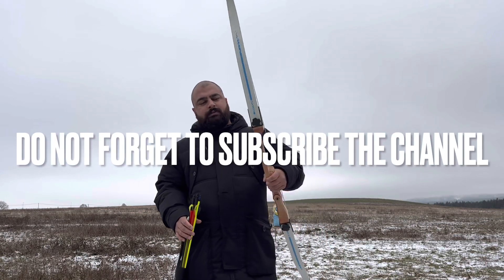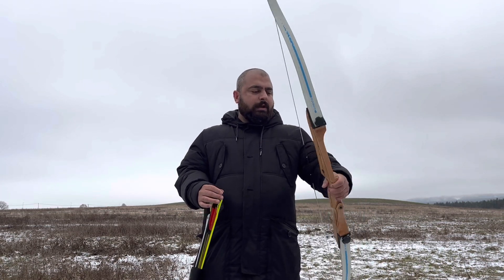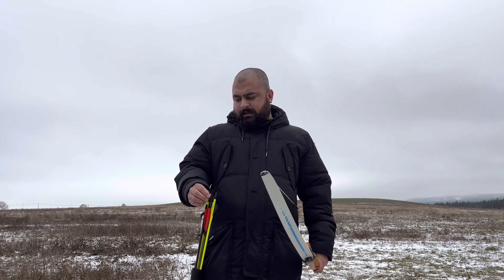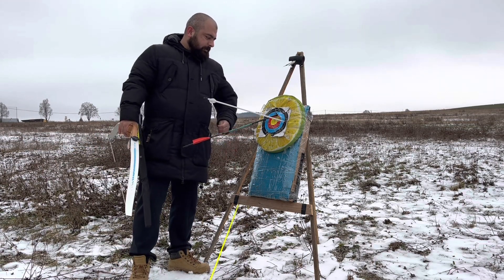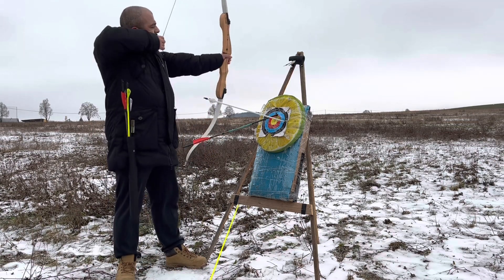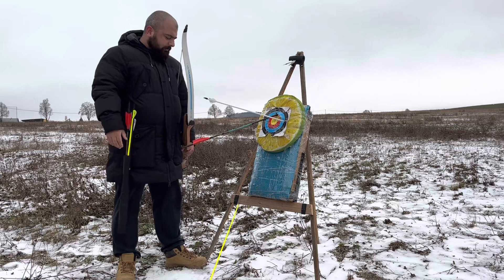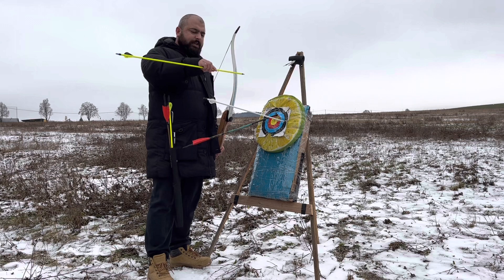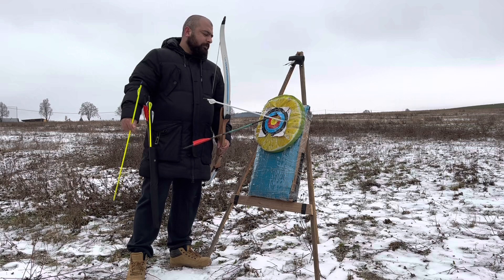25 Lbs or pound recurve bow | Is 25 lbs recurve bow enough for 20 meter target shooting ?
we will shoot several arrow from the range of 20 meters and will try to experiment that is the perfect poundage for 20 meter target archery .

toady i am using 25 lbs recurve bow club 500 .

25 Lbs or pound recurve bow | Is 25 lbs recurve bow is enough for 20 meter target shooting ?